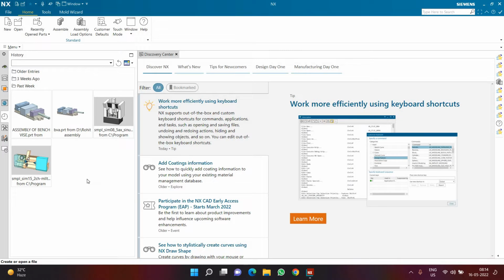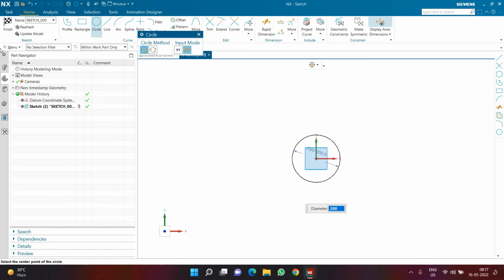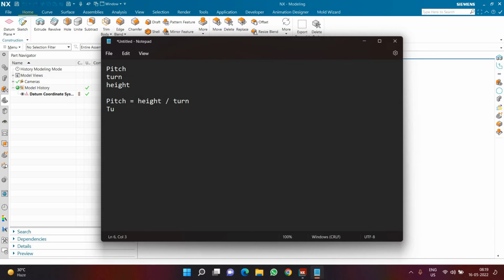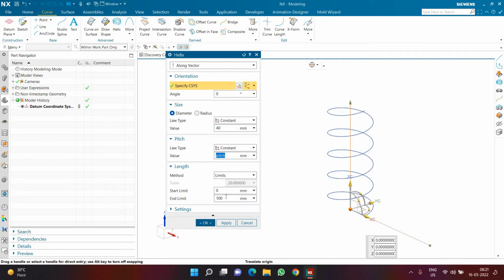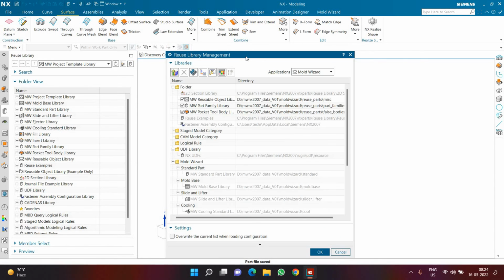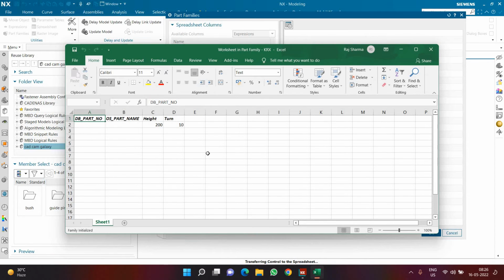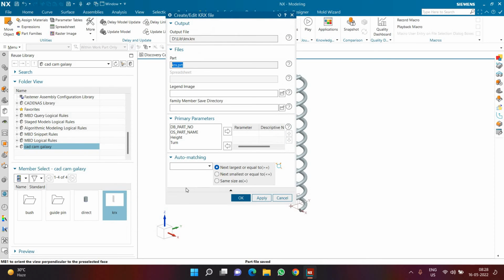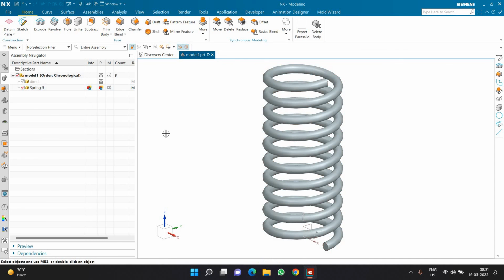VIDEO | SIEMENSNX | LATEST | ENGLISH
In this tutorials, you learn to properly create and manage a reuse library in NX

SOLIDWORKS
AUTODESK POWERMILL